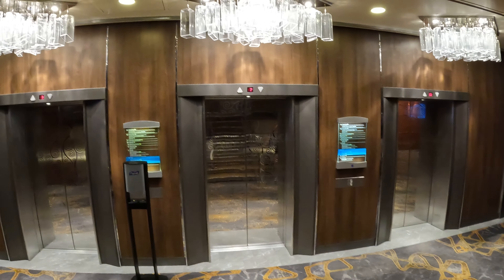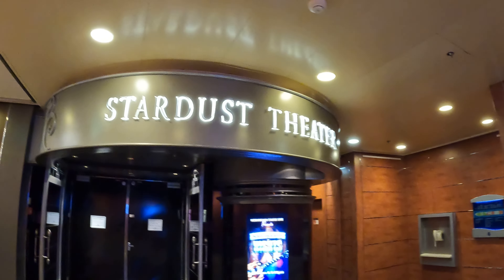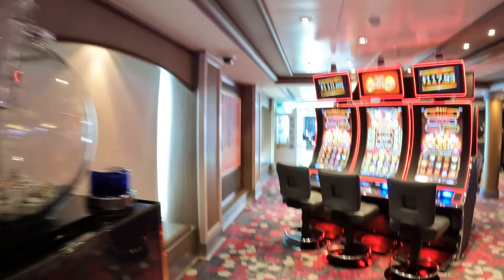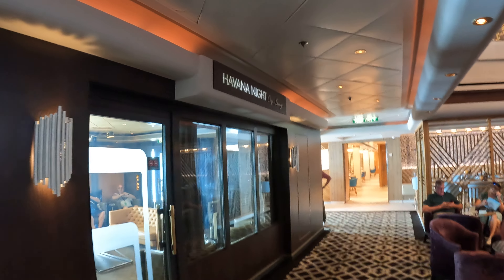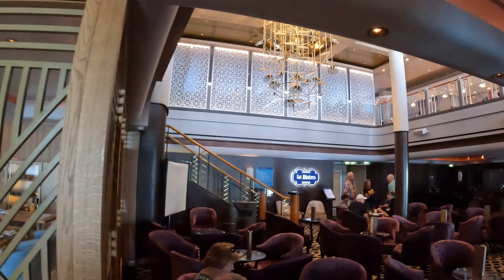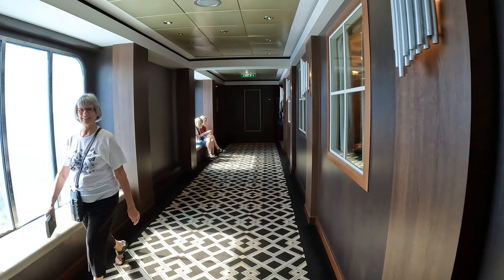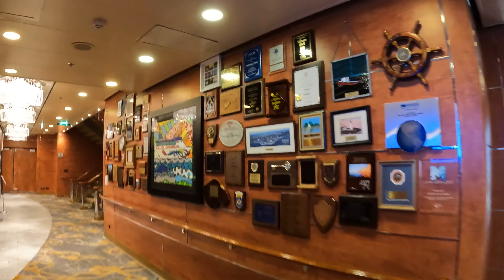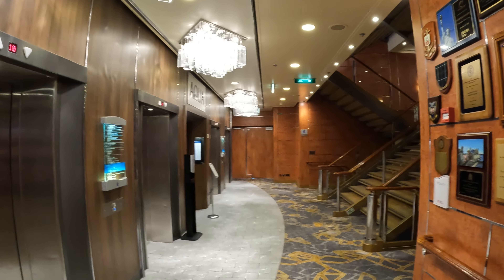Norwegian Dawn Deck 6 Tour- Raw and Unedited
A tour of deck 6 on Norwegian Dawn. On this deck, you'll find:
Aqua- Main Dining Room
Venetian- Main Dining Room (shown on the video for Deck 7)
La Cucina
Gatsby's Champagne Bar
Dawn Casino
Havana Club Cigar Bar
Stardust Theater